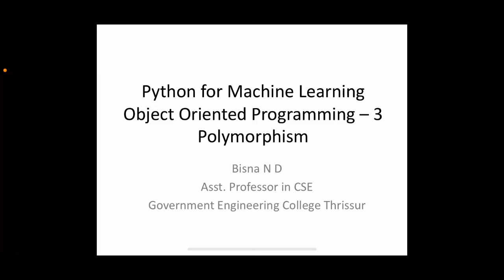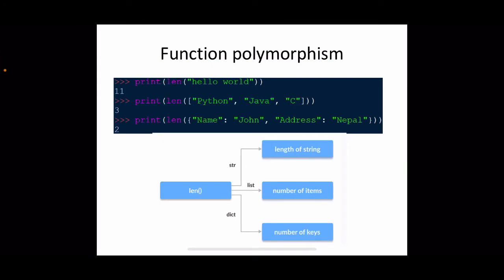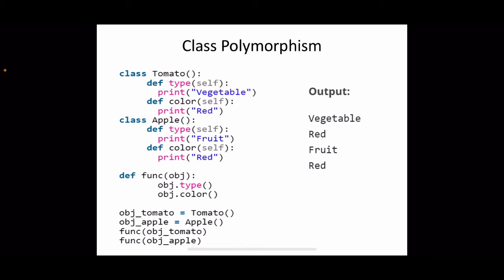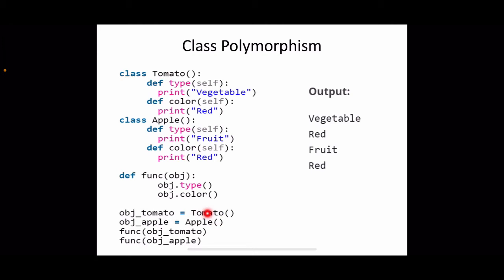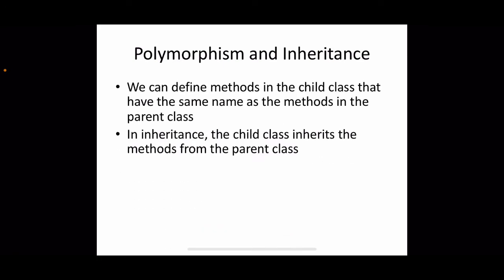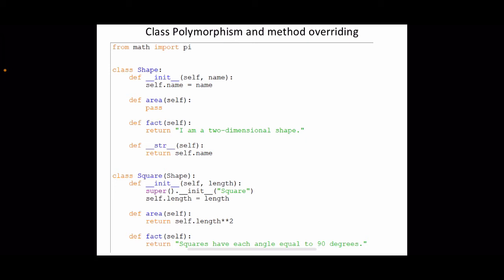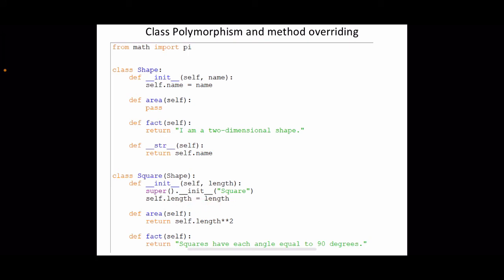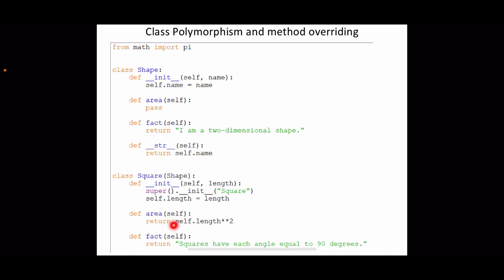Python for Machine Learning- Object Oriented Programming- Polymorphism- KTU BTECH CSE CST283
Polymorphism and method overriding